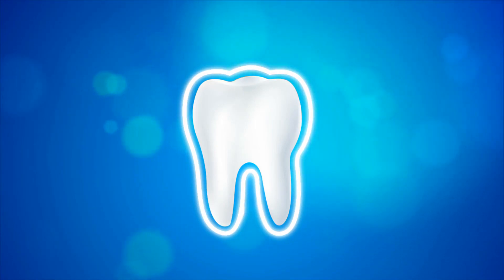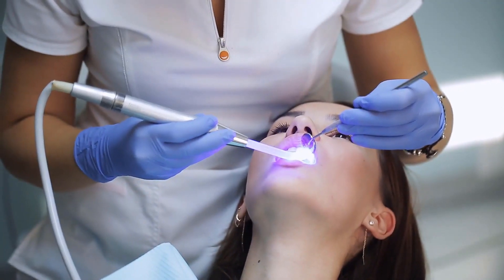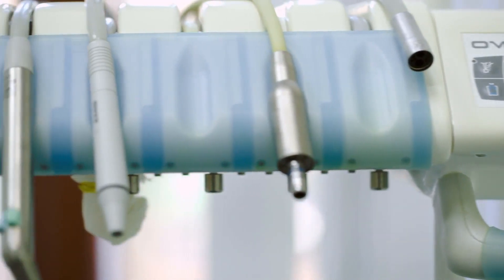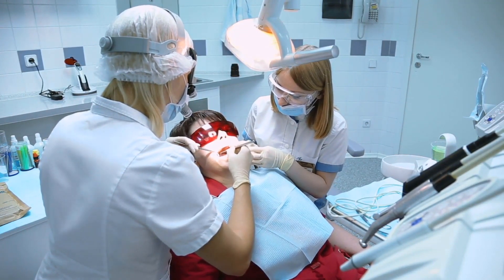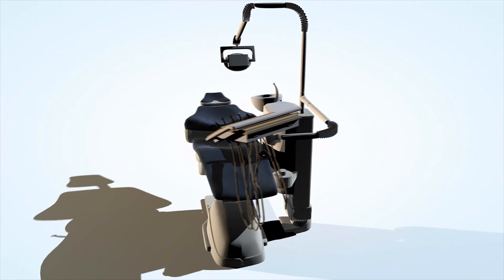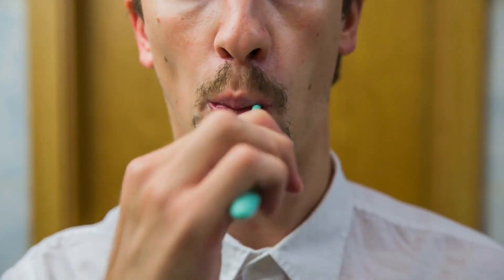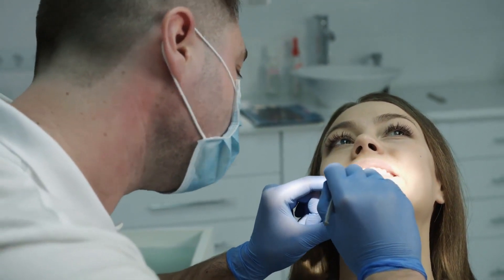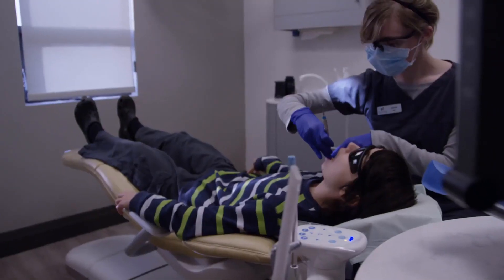What are Same Day Dentures?